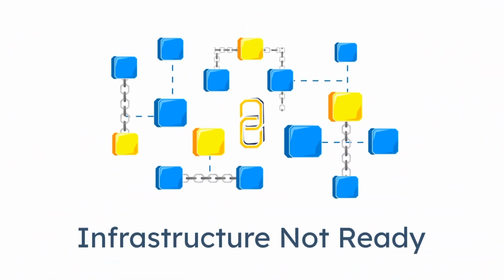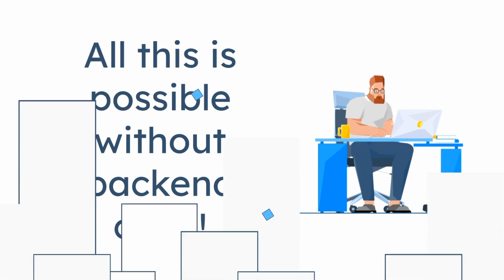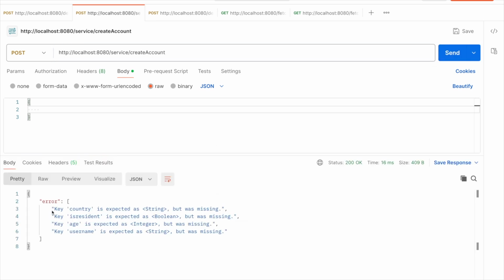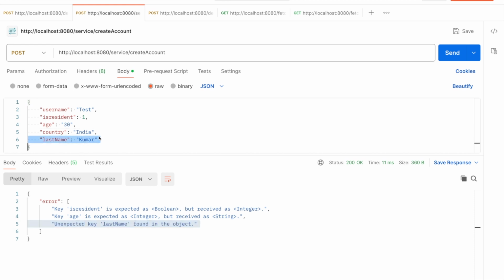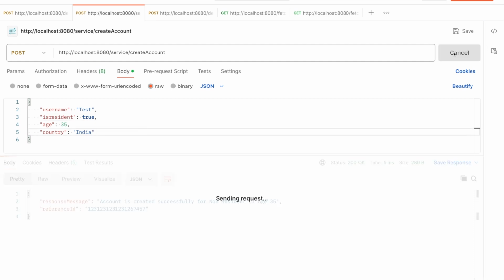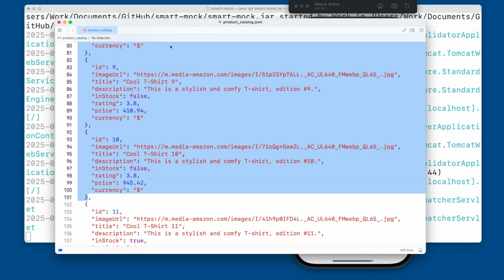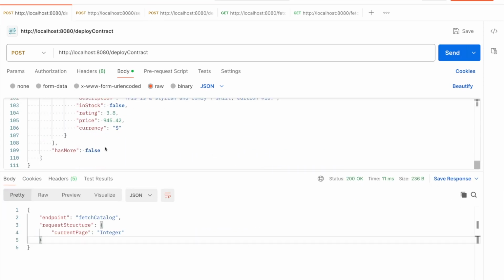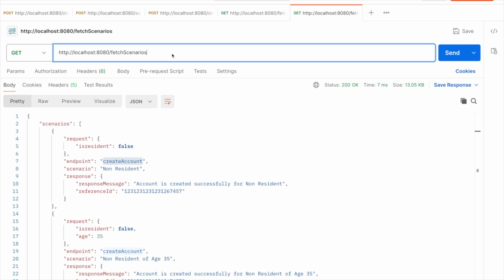How Smart Mock Saves Dev Time | Real-Time API Simulation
Ever built an App… only to be blocked by an unfinished or delayed backend API? Welcome to a developer's daily pain point."

"But what if our mock API could act like the real thing? Validate inputs, simulate user flows, and adapt to changing conditions, without writing a single line of backend code?"

"Introducing Smart Mock, a Java-based mock server that thinks like your backend. From simulating real-time API behaviour to catching mismatches before they become costly bugs, Smart Mock helps teams move faster, build smarter, and test like it's production."

"In this episode, we’ll break down how Smart Mock works, why local mocks aren’t enough anymore, and how it fits seamlessly into modern development workflows."

"Because when you engineer for efficiency, your whole team wins."